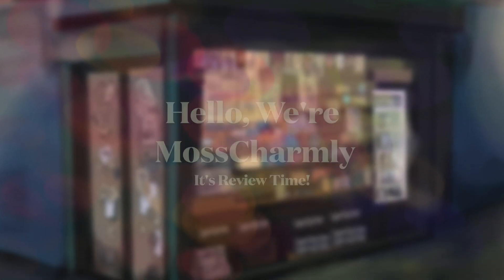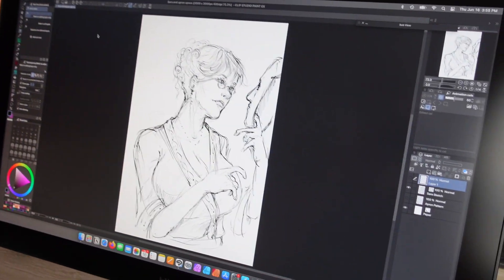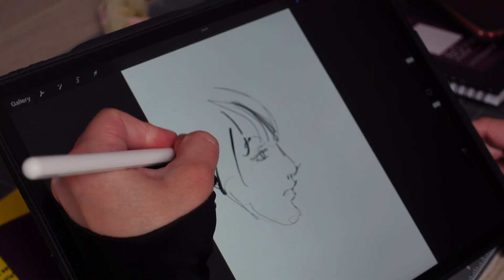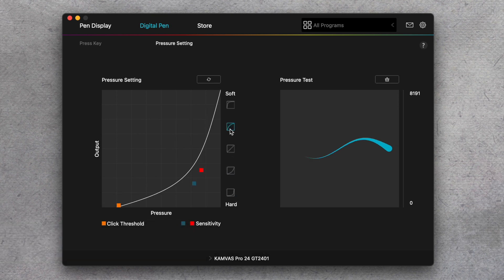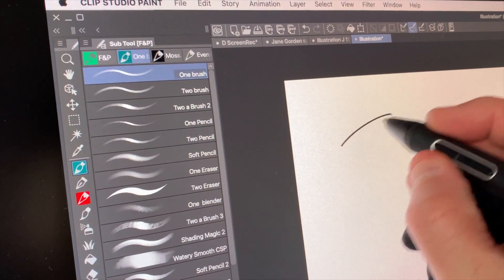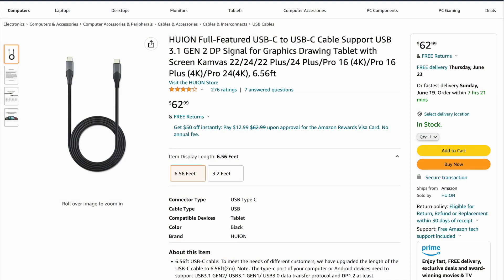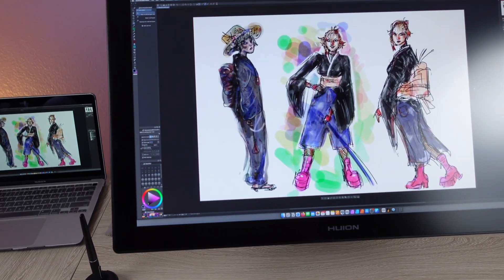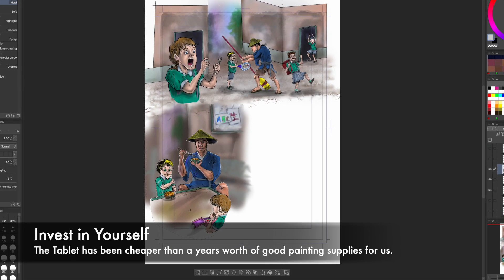(6 Months Later....) What we think of the Huion Kamvas Pro 24!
Hello, MossCharmly here and we're talking about our Huion drawing tablets.  More specifically the Huion Kamvas Pro 24 4K tablets.  We're using these tablets with an M1 macmini and an M1 Macbook Air.
We're eploring in greater depth the specifics of this tablet and the programs we use, like Clip Studio Paint, Affinity Photo, Affinity Designer and Affinity Publisher and even Blender. We discuss the accesories that work well with our tablets and what we recommend. We even discuss a big con about the tablet. the resolution... and how it is a Mac issue. Well, we talk a lot about these tablets...

We  just want to help and inform other artists about  our experiences with them.  Happy creating!